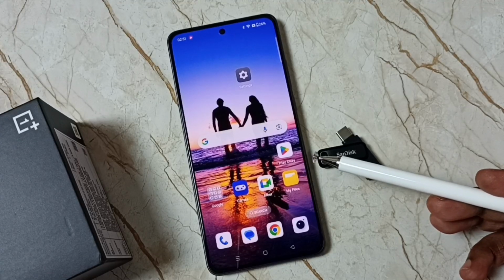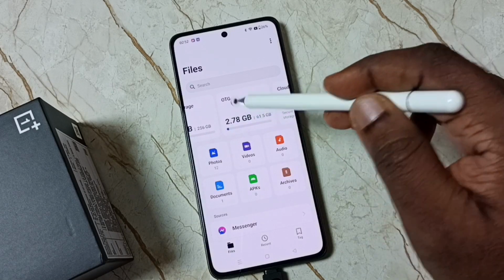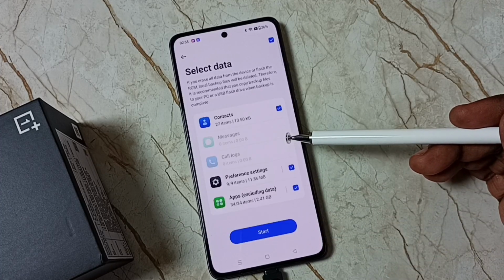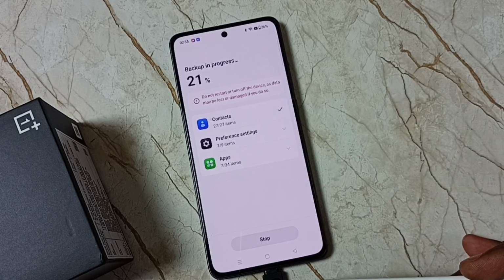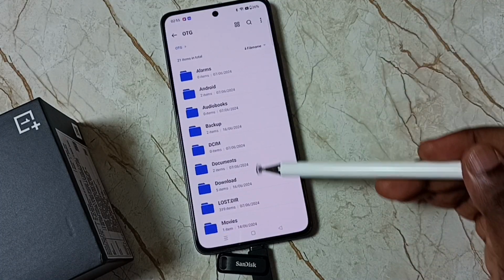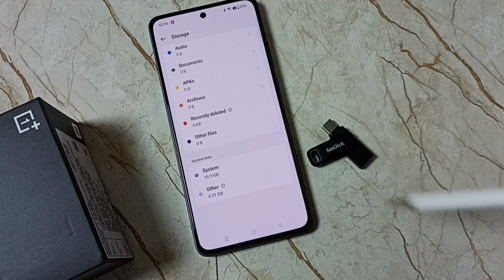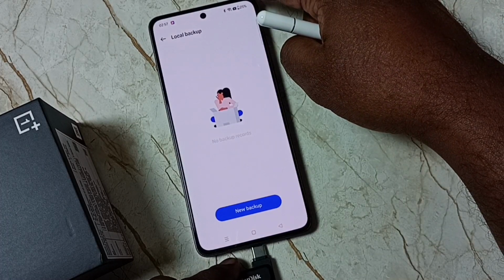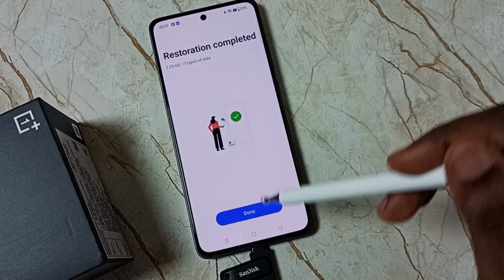How to Take Complete Data Backup to USB Flash Drive, Hard Reset & Restore Backup any OnePlus Phone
Restore data after factory reset, Restore data after hard reset,
oneplus, oneplus nord, nord, backup, restore, factory reset, hard reset,
android, android 13, android 14, android 15, mobile, phone, smartphone, how to,